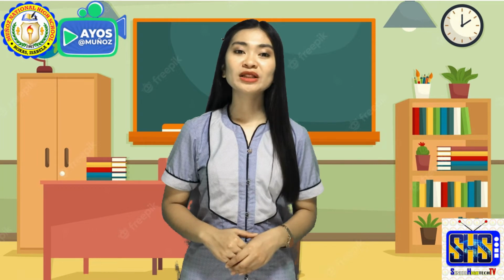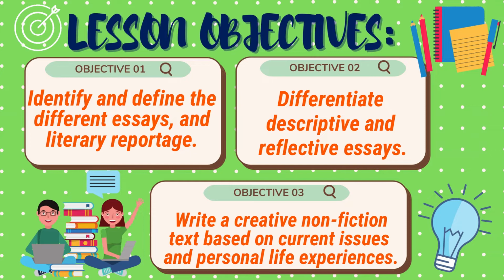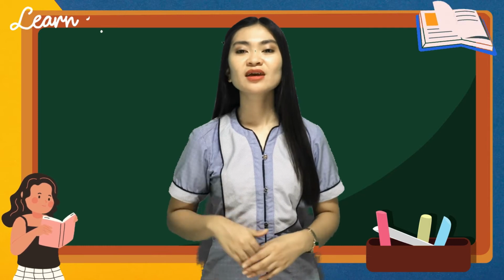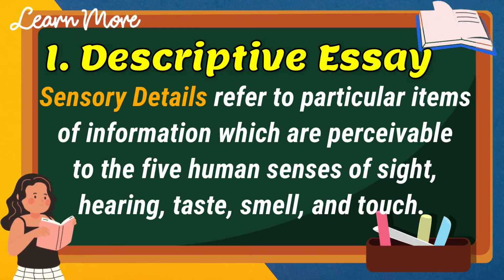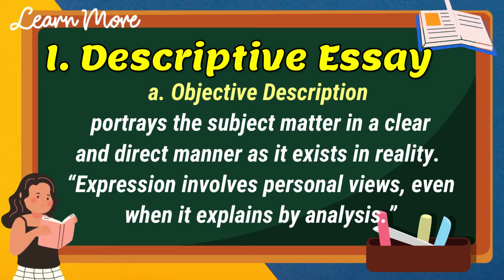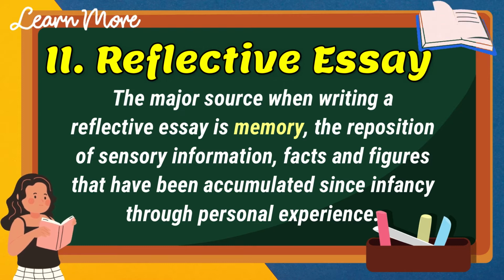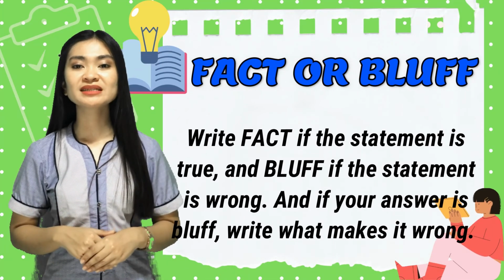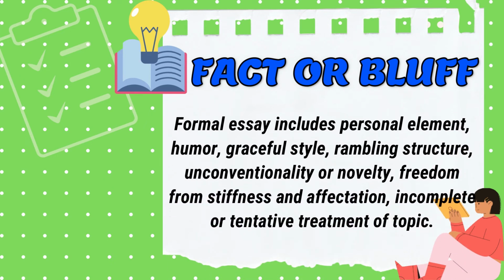ESSAYS AND LITERARY REPORTAGE (Creative Non-Fiction)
CREATIVE NON-FICTION- QUARTER 4, WEEK 3

MELC: Present a commentary/critique on a chosen creative nonfictional text representing a particular type or form (Biography/Autobiography, Literary Journalism/Reportage, Personal Narratives, Travelogue, Reflection Essay, True Narratives, Blogs, Testimonies, Other Forms)

LESSON OBJECTIVES:
1. Identify and define different types of essays, and literary reportage.
2. Differentiate descriptive and reflective essays.
3. Write a creative non-fiction text based on current issues and personal life experiences.